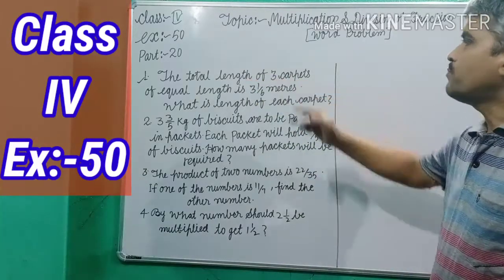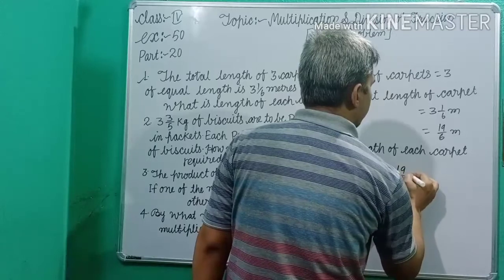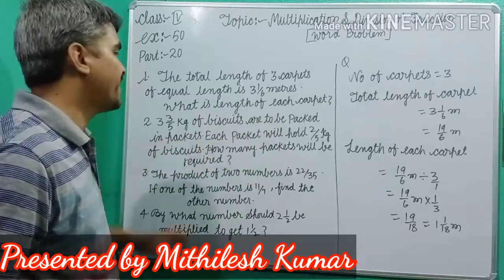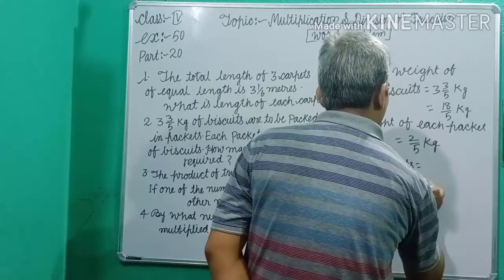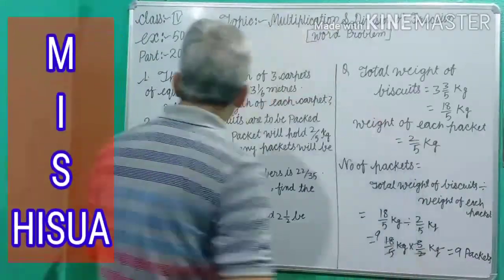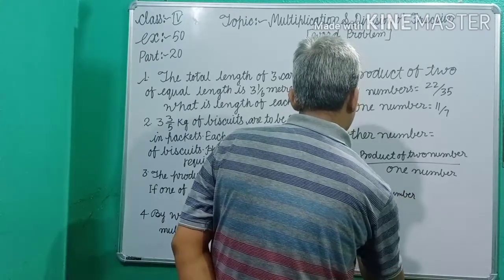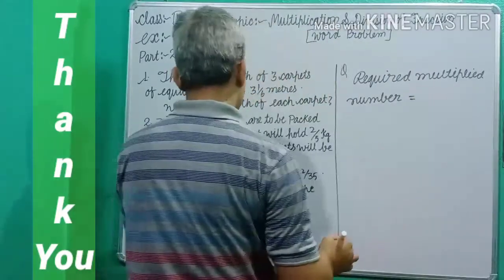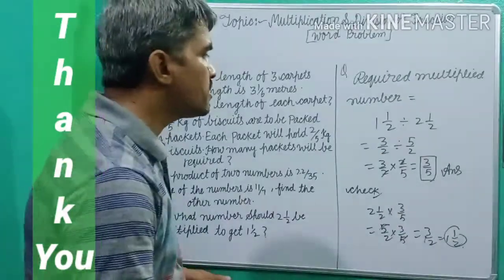Class-4,Ex:-50 , Multiplication & Division of fraction of fraction ( word problem)